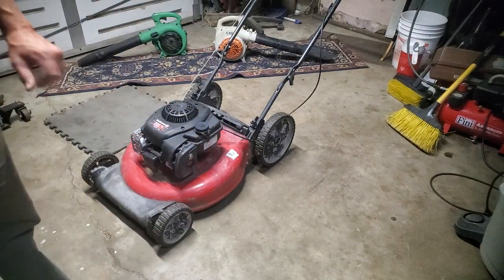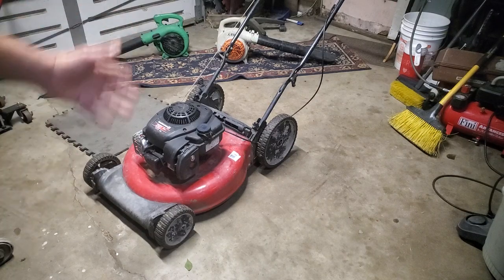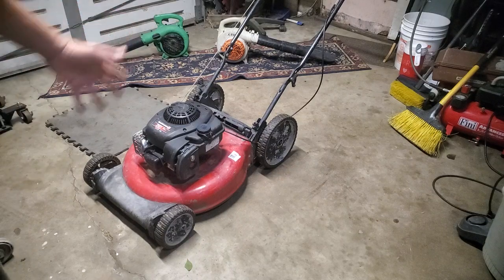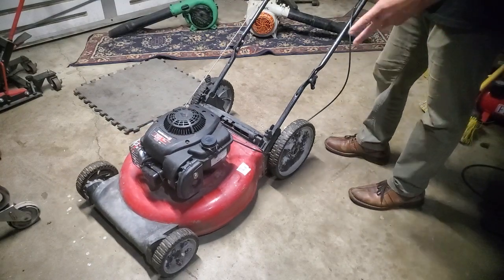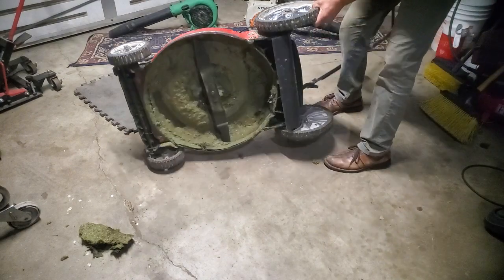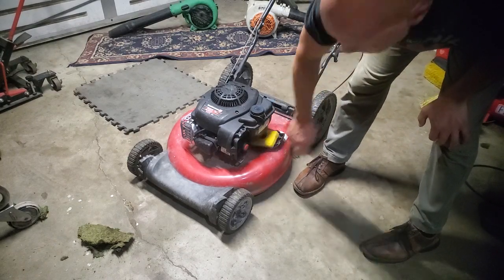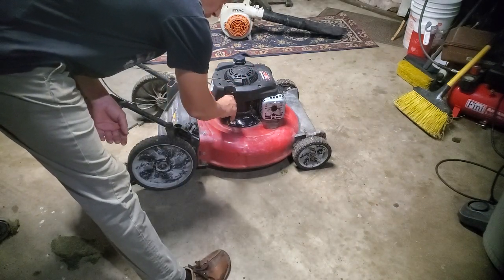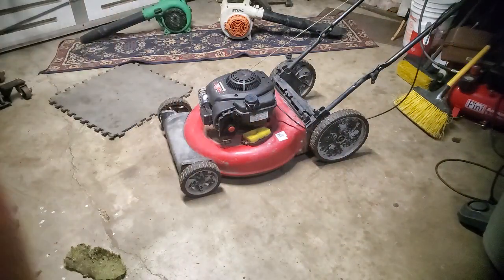Mastering Lawnmower Flipping for Lucrative Side Income! Part 1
Discover the ultimate guide to turning lawn mowers into a lucrative side hustle with our comprehensive strategies and expert tips. Learn how to maximize profits, find hidden gems, and dominate the lawnmower flipping game like never before. Whether you're a seasoned pro or just starting out, this video has everything you need to make serious money flipping lawn mowers. Don't miss out on this opportunity to boost your income and achieve financial freedom!